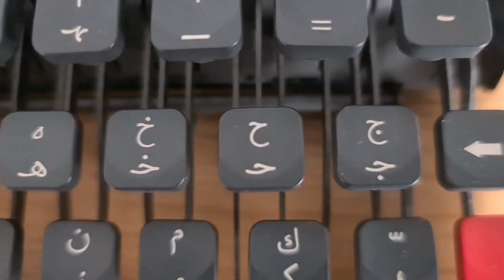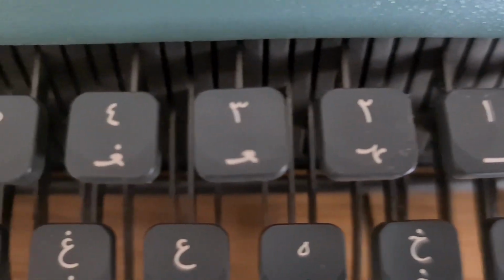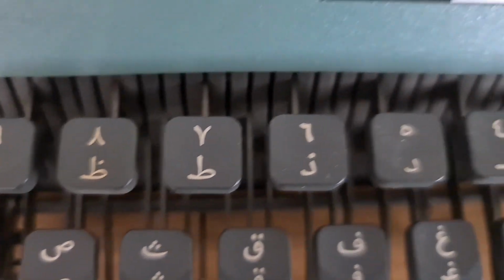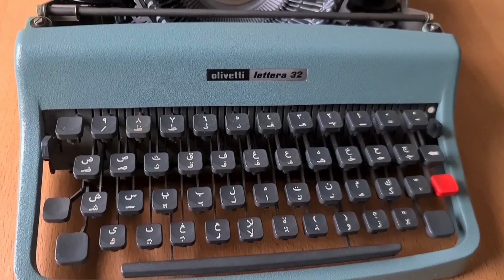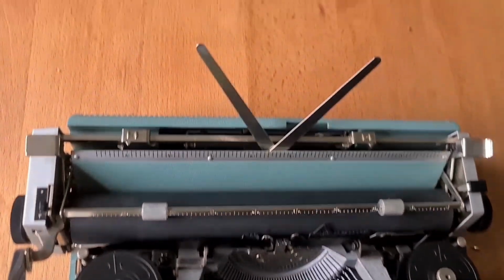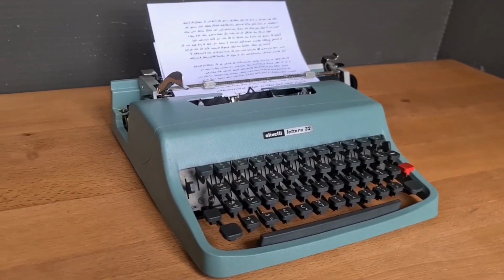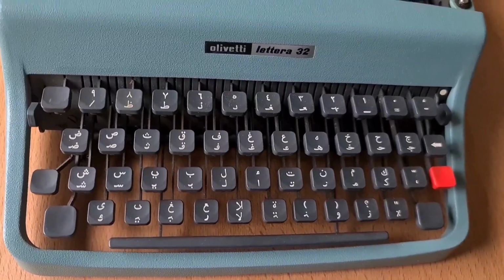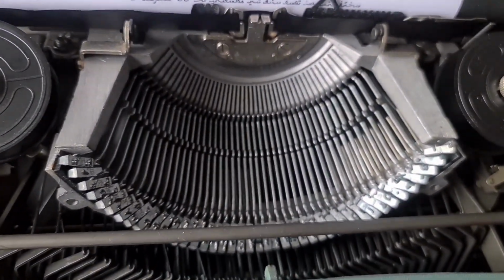THIS IS A RARE VINTAGE ARABIC TYPEWRITER THE ICONIC OLIVETTI (LETTERA 32)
Yes, typing in the beautiful Arabic script with a classic Olivetti Lettera 32 in it's iconic 1960s sea green / blue azure colours. Just look at this stunning mechanical typewriter and listen to that sound, it can be so relaxing.
music Amor e ódio by Nuno Adelaida / FMA